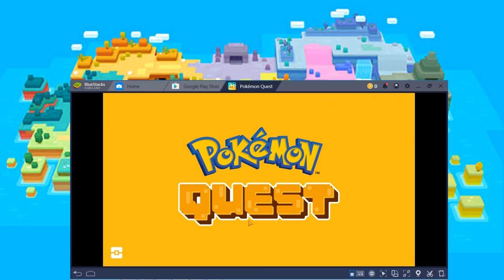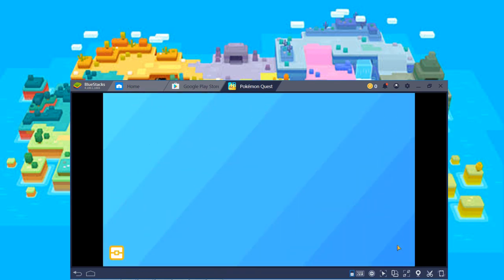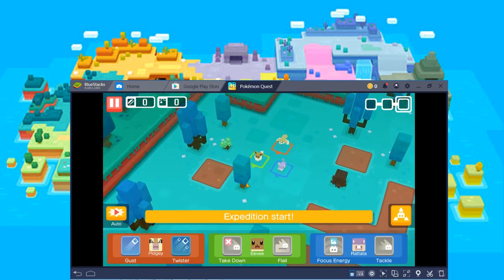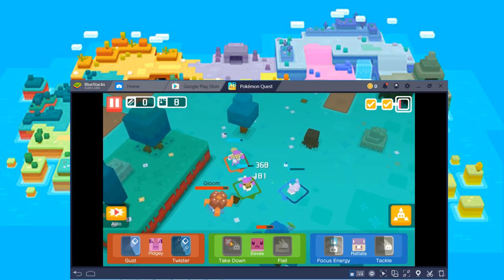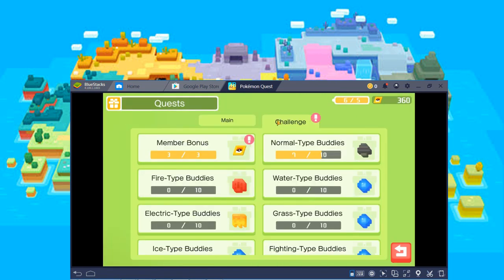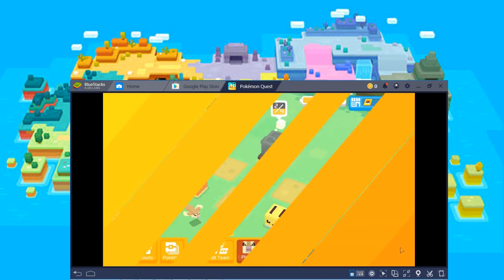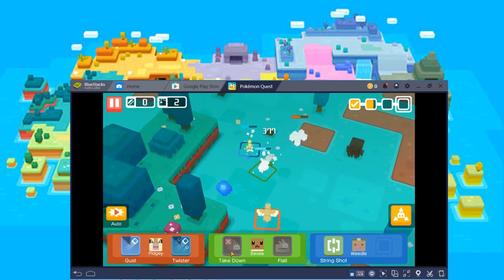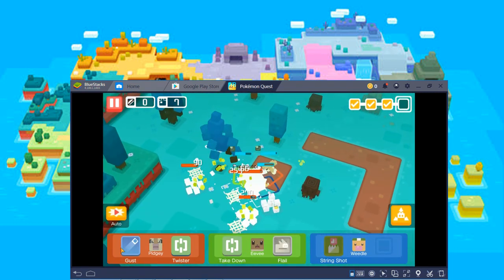Pokemon Quest Episode 3:Failure pending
Today we almost come face to face with failure!